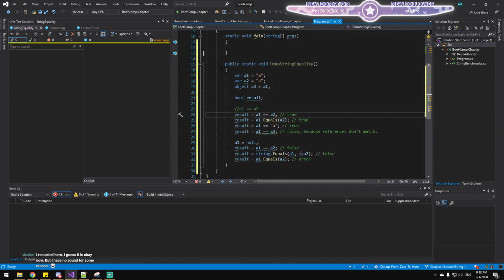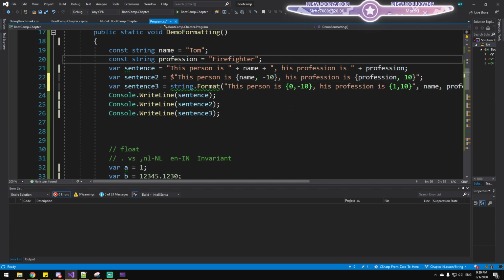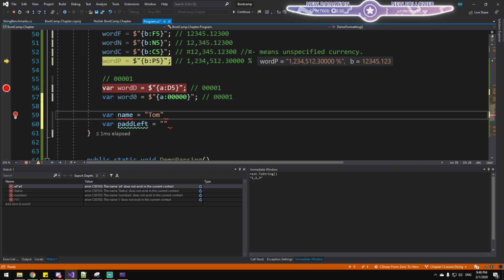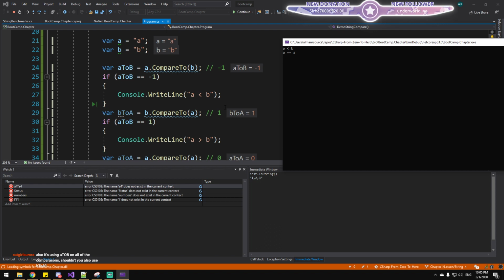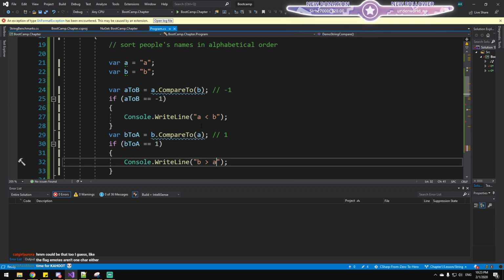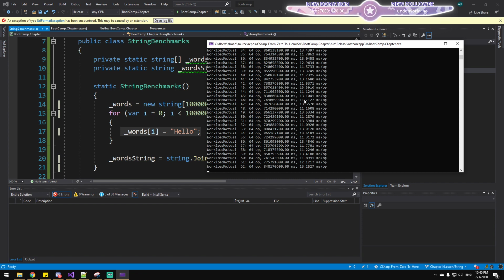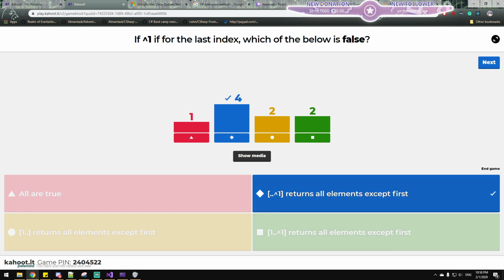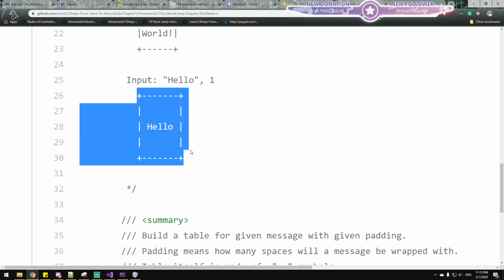C# boot camp. Lesson 7: String